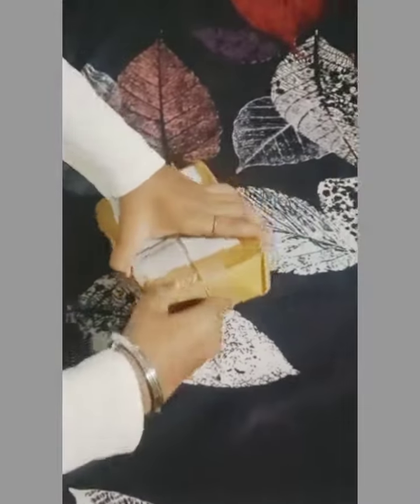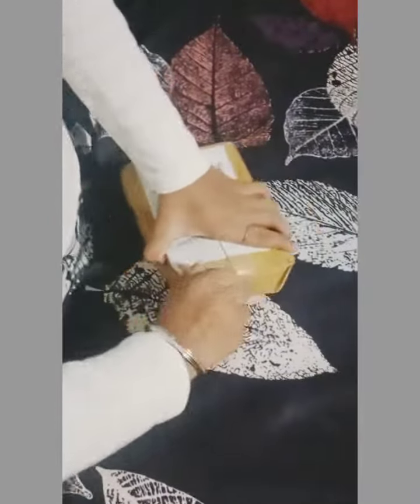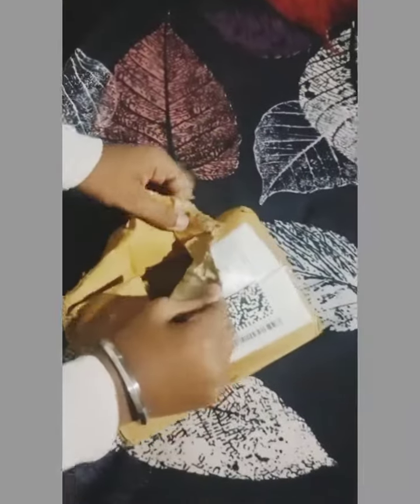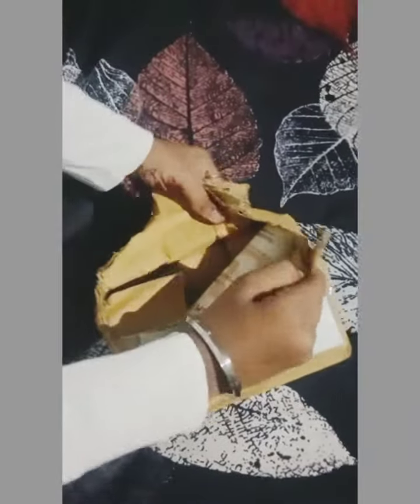NANCY NEW FIXATIVE SPRAY UNBOXING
Created by NANCY KALSHAN
USE OF FIXATIVE SPRAY A colour less finish for
USE on charcol,pencil ,pastel and chalk drawing
 • Instructions:
restrictions for Use :test spray on a smalier surface before use Standard warm temperature , in a well ventilated ars on , hold the can 25-30 cm away from be